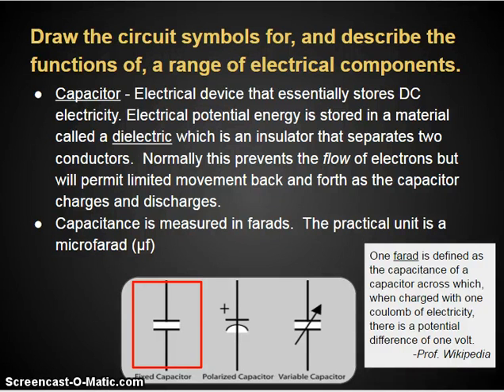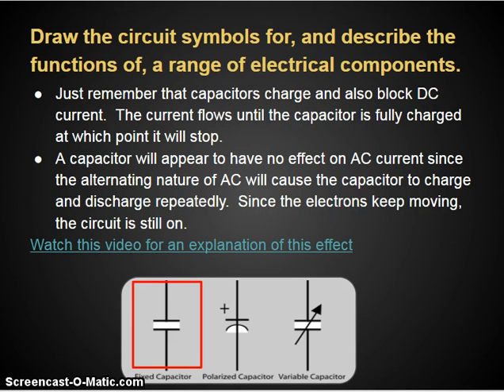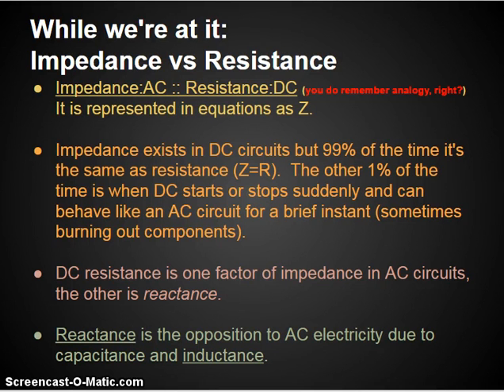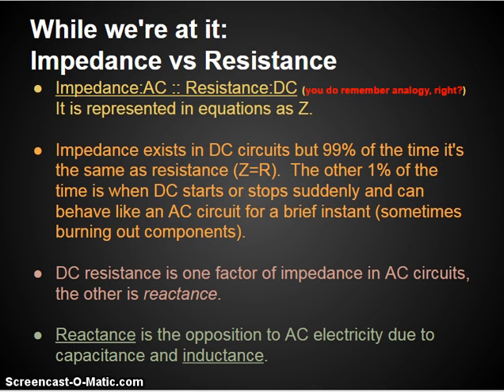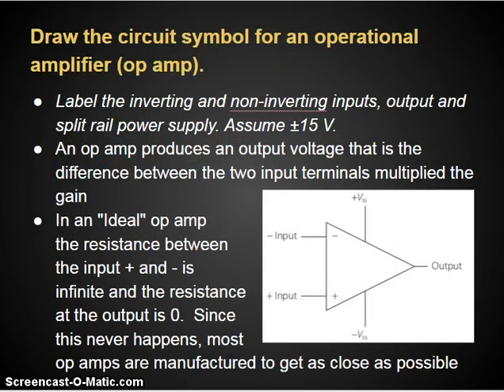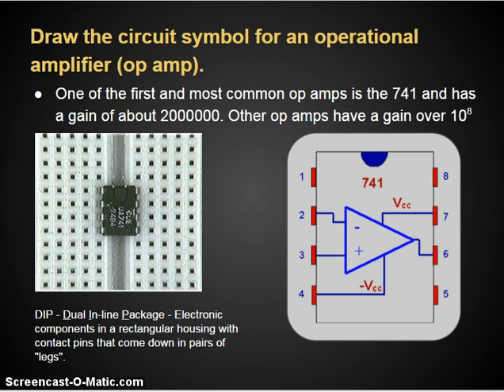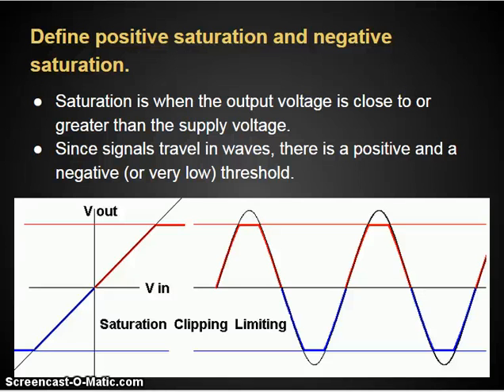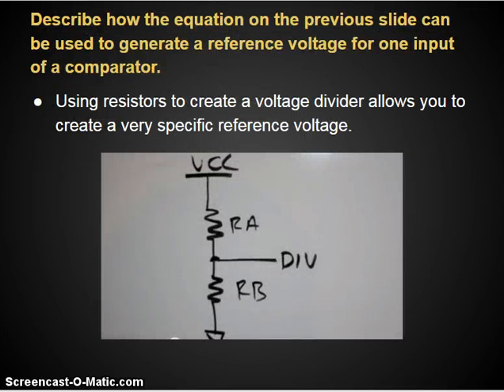Option B4 pt2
Electronic Product Design
SEHS Product Development
IB Design Technology